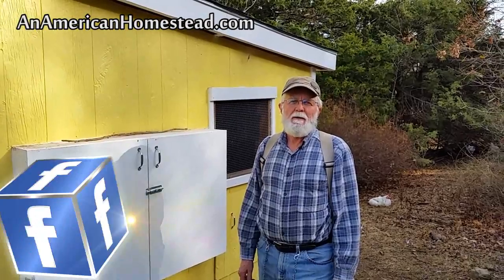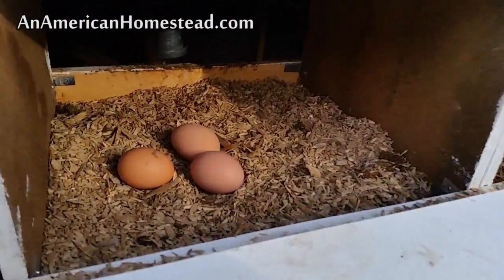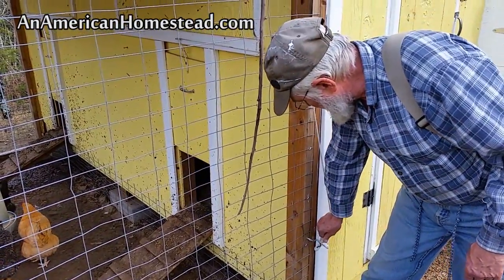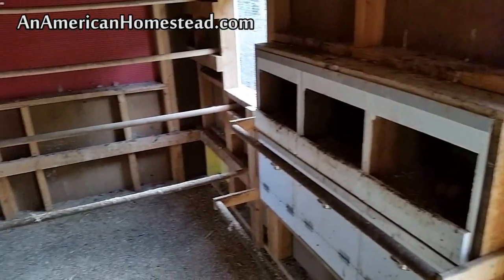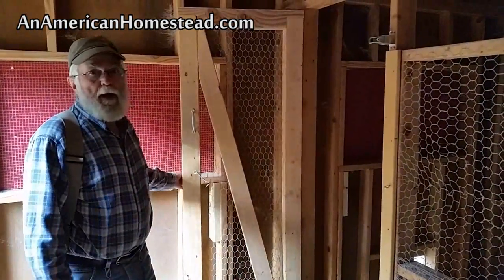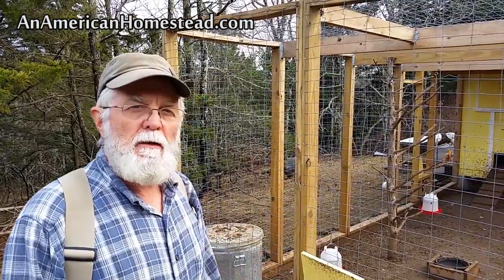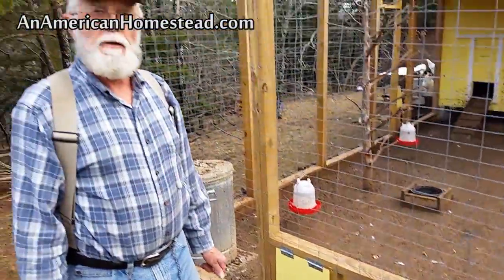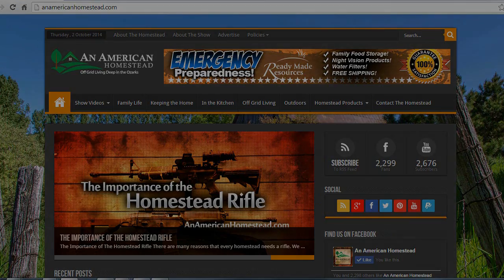AMAZING Chicken Coop TOUR - OFF GRID LIVING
Tim gives us a tour on the homestead chicken coop.  Please see our article on our website that goes along with the video in case you want more details.